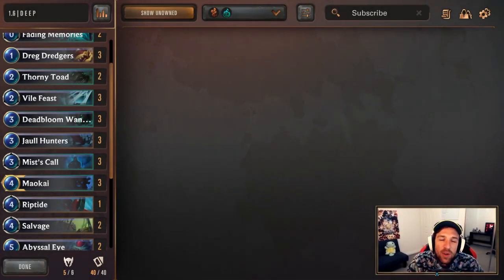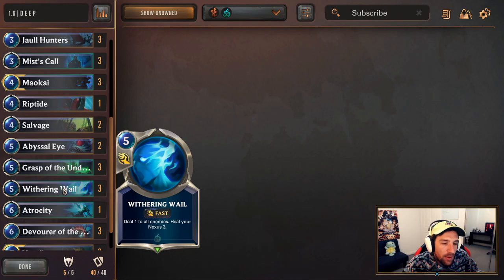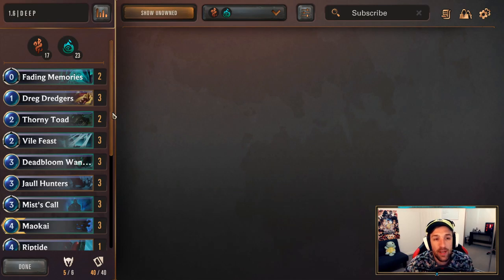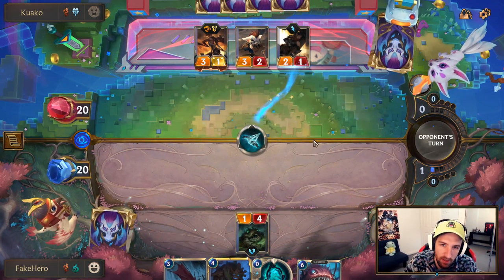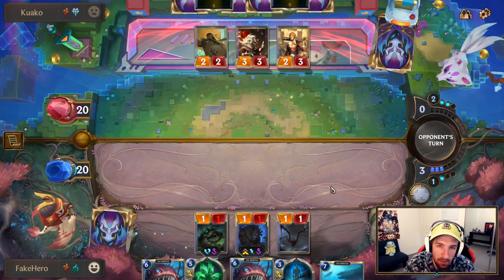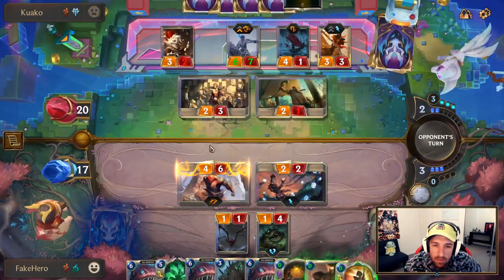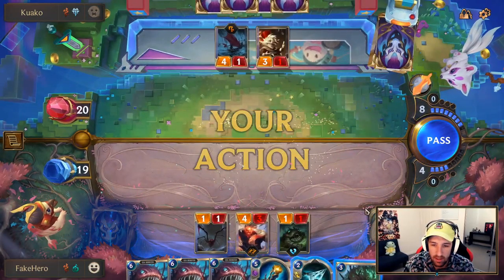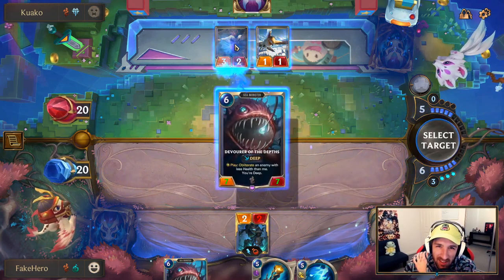Deep Sea Monsters Deck Guide | Patch 1.6 | Legends of Runeterra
Legends of Runeterra guide for Deep Sea Monsters for Patch 1.6

Deep Sea Monsters Deck Code: CEBQEAQFBAFAGAQGE4XTQBABAUOSQLRWAMAQEBIHAEAQKLYDAIDB2JJVAIAQCBIZAIBAMHRW

Intro 0:00
Deck Summary: 0:34
Muligan: 5:15
Game | Tempo Sejuani: 7:18